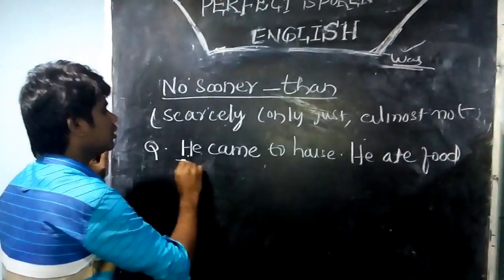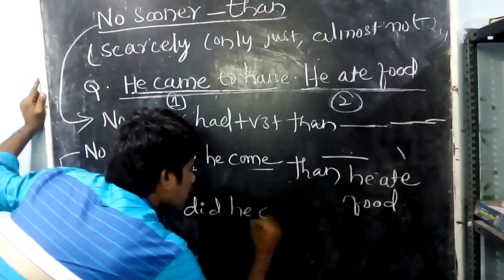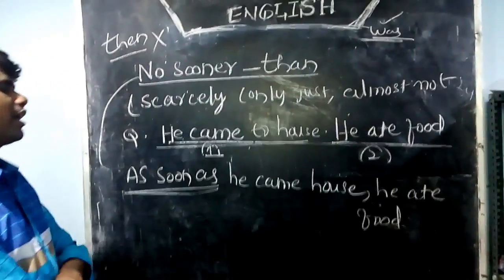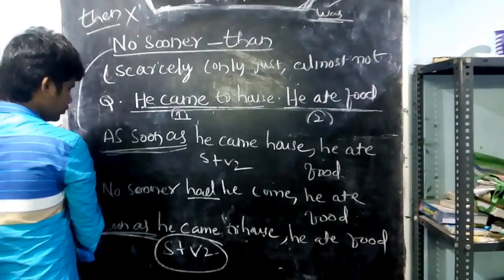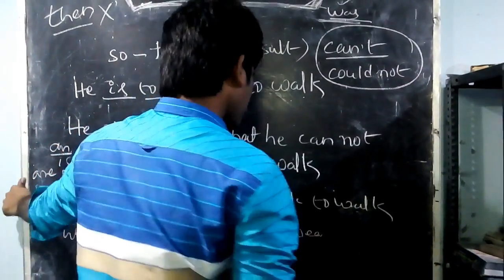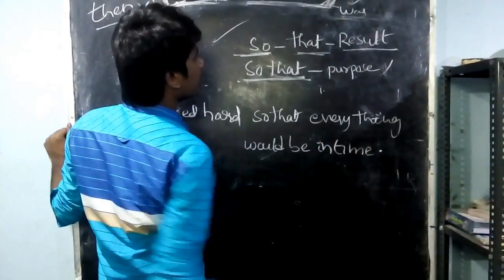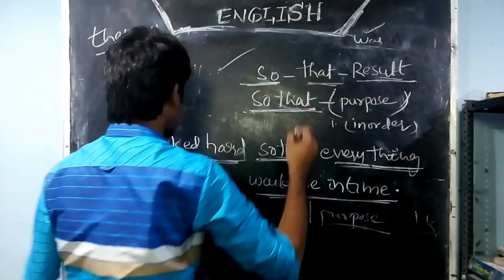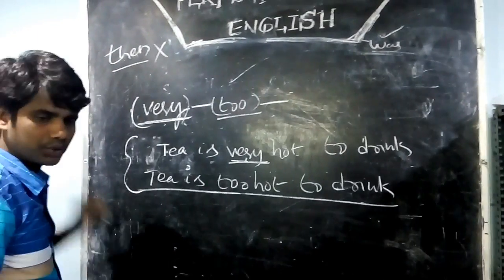No sooner than..so that...as soon as.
Perfect spoken English